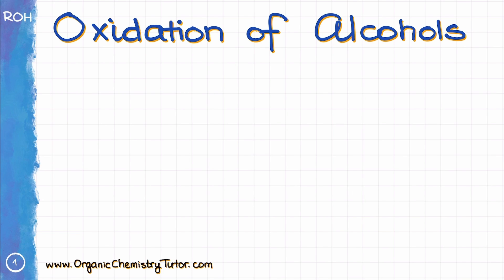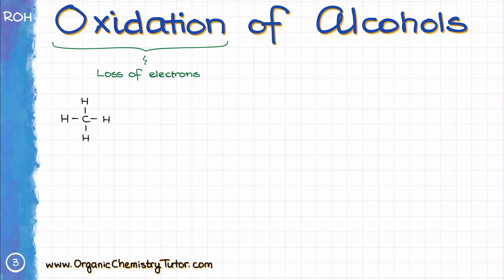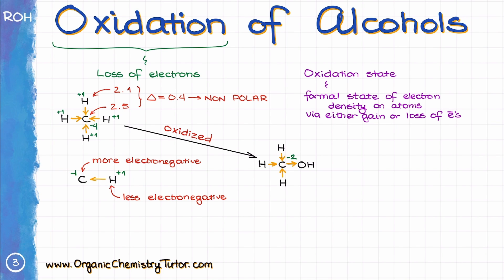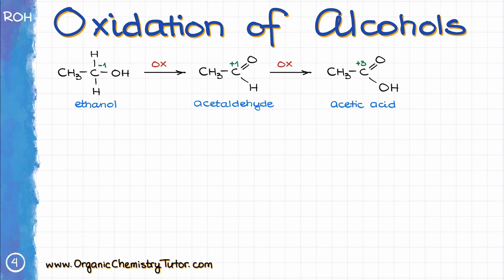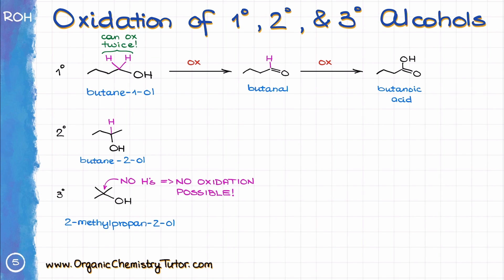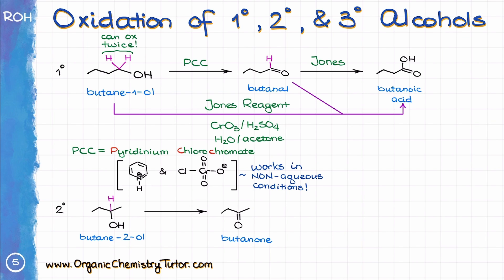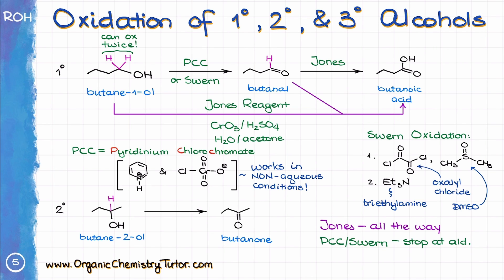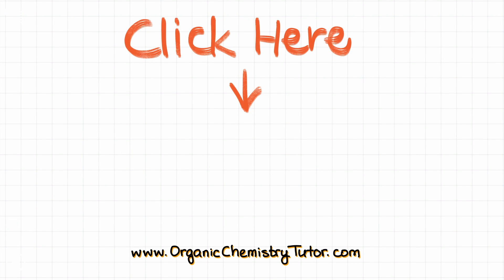Oxidation of Alcohols in Organic Chemistry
In this video we'll go over the oxidation of alcohols, what the oxidation is, and which methods we use to accomplish those reactions.

00:00 Intro
01:48 What is oxidation?
08:37 Oxidation of 1°, 2°, and 3° Alcohols
10:11 Jones oxidation
11:59 PCC
13:46 Swern oxidation
15:33 Examples